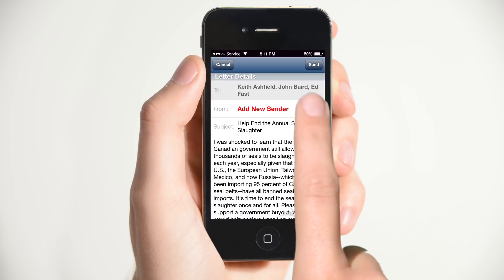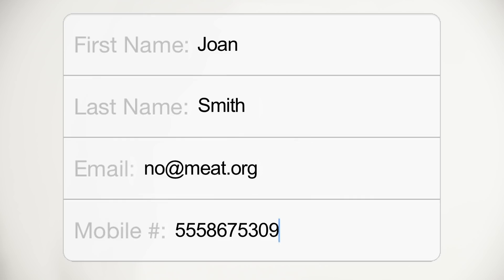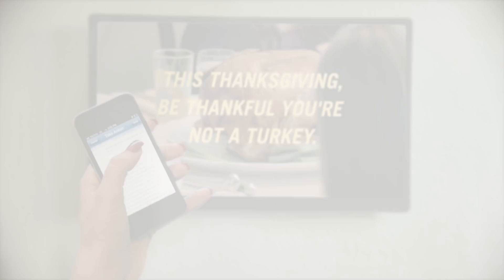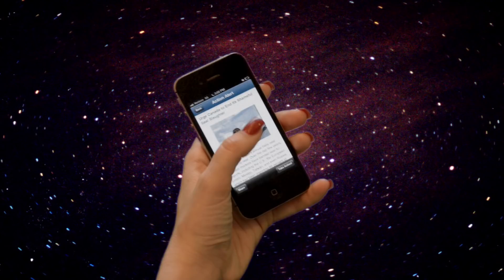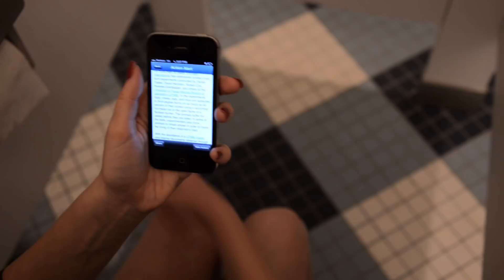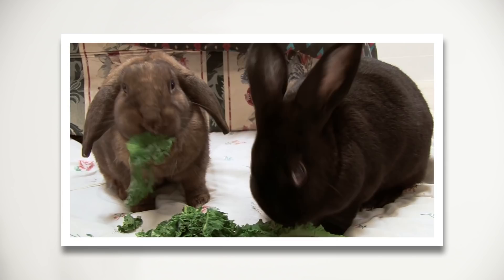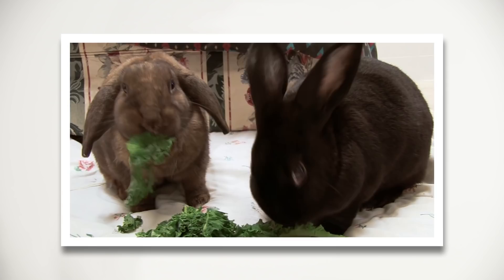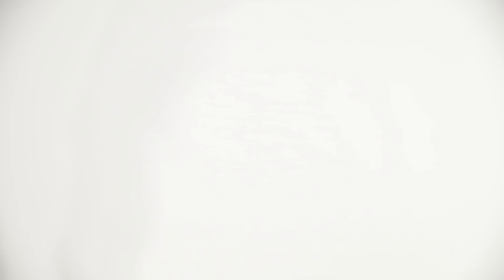Help Animals With PETA's iPhone App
Take action for animals wherever you are! PETA's app is now available on iPhones and iPads.

PETA's mission statement is that animals are not ours to experiment on, eat, wear, use for entertainment, or abuse in any other way: